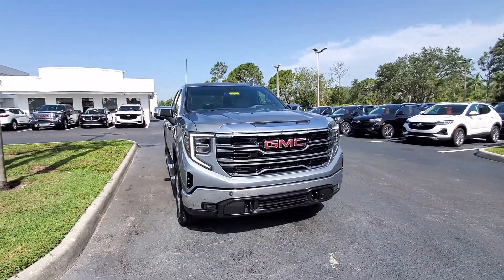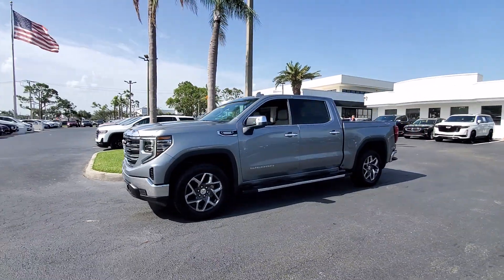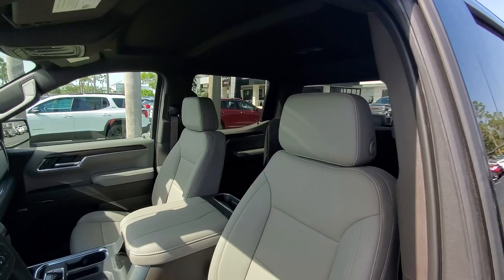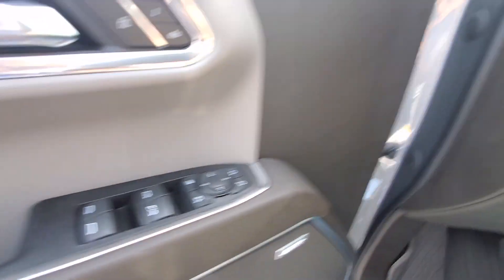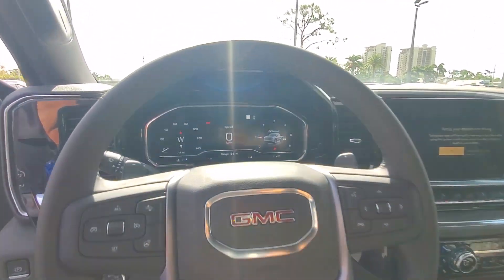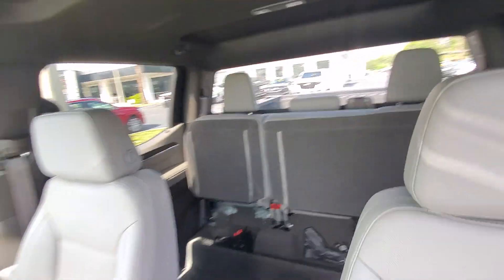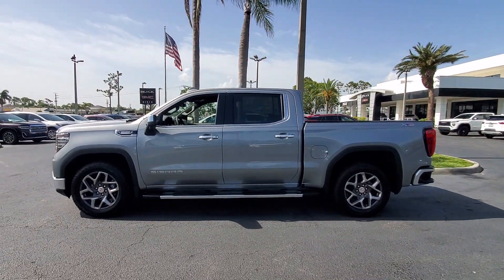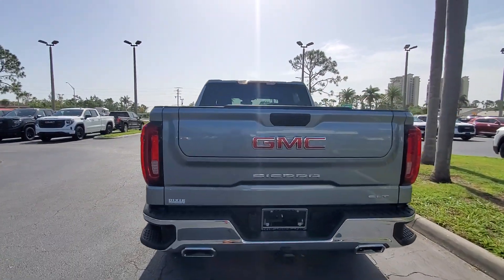2023 GMC Sierra_1500 Cape Coral, Estero, Bonita Springs, Naples, Fort Myers T23745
Sterling Metallic New 2023 GMC Sierra_1500 SLT available in Fort Meyers, Florida at Dixie Buick, GMC.  Servicing the Cape Coral, Estero, Bonita Springs, Naples, Fort Myers, FL area.

Preferred Equipment Group 4SA|3.23 Rear Axle Ratio|Auto-Locking Rear Differential|Wheels: 18 x 8.5 6-Spoke Machined Aluminum|20 Polished Aluminum Wheels|Front 40/20/40 Split-Bench Seat|Front Bucket Seats|Perf Leather-Appointed Front Outboard Seat Trim|10-Way Power Driver Seat Adjuster w/Lumbar|Standard Suspension Package|High Capacity Suspension Package|Radio: Premium GMC Infotainment Audio System|SLT Convenience Package|SLT Premium Package|Color-Keyed Carpeting Floor Covering|120-Volt Instrument Panel Power Outlet|Manual Tilt-Wheel & Telescoping Steering Column|Not Equipped w/Steering Column Lock|All-Weather Floor Liner (LPO)|X31 Off-Road & Protection Package|Spray-On Pickup Bed Liner w/GMC Logo|Chrome Wheel To Wheel Assist Steps|LED Cargo Area Lighting|Rear Wheelhouse Liners|X31 Off-Road Package|Trailering Package|220 Amp Alternator|Heavy-Duty Air Filter|Engine Block Heater|Electric Rear-Window Defogger|Deep-Tinted Glass|Skid Plates|Driver Memory|10-Way Power Passenger Seat Adjuster w/Lumbar|GMC Connected Access Capable|Power Front Passenger Windows w/Express Up/Down|Power Rear Windows w/Express Down|Power Door Locks|Keyless Open & Start|Power Front Windows w/Driver Express Up/Down|Push Button Start|Remote Vehicle Starter System|Front Rainsensing Wipers|Hitch Guidance|Floor-Mounted Center Console|Electronic Precision Shift|Chrome Header & Chrome Grille Insert Bars|Hill Descent Control|Wireless Charging|Heated Driver & Front Outboard Passenger Seating|120-Volt Bed Mounted Power Outlet|Auxiliary External Transmission Oil Cooler|Ventilated Driver & Front Passenger Seats|170 Amp Alternator|Electrical Steering Column Lock|Dual Exhaust System|Power Rake & Telescoping Steering Column|Single Speed Transfer Case|2-Speed Transfer Case|GMC Pro Safety|Wireless Phone Projection|Buckle to Drive|IntelliBeam Automatic High Beam On/Off|Perimeter Lighting|SiriusXM w/360L|2 Charge/Data USB Ports Inside Center Console|2 Type-C Charge-Only Rear USB Ports|2 Charge/Data USB Ports|OnStar & GMC Connected Services Capable|Following Distance Indicator|Forward Collision Alert|Lane Keep Assist w/Lane Departure Warning|Automatic Emergency Braking|Steering Wheel Audio Controls|Front Pedestrian Braking|Premium Bose 7-Speaker Sound System|6-Speaker Audio System Feature|Theft Deterrent System (Unauthorized Entry)|HD Rear Vision Camera|Front Frame-Mounted Black Recovery Hooks|Wi-Fi Hotspot Capable|X31 Hard Badge|4-Wheel Disc Brakes|6 Speakers|Air Conditioning|Electronic Stability Control|Navigation System|Tachometer|Voltmeter|ABS brakes|AM/FM radio|Alloy wheels|Auto-dimming door mirrors|Automatic temperature control|Brake assist|Bumpers: chrome|Delay-off headlights|Driver door bin|Driver vanity mirror|Dual front impact airbags|Dual front side impact airbags|Front anti-roll bar|Front dual zone A/C|Front fog lights|Front reading lights|Front wheel independent suspension|Fully automatic headlights|Heated door mirrors|Heated front seats|Heated steering wheel|Illuminated entry|Low tire pressure warning|Memory seat|Occupant sensing airbag|Outside temperature display|Overhead airbag|Overhead console|Panic alarm|Passenger door bin|Passenger vanity mirror|Power door mirrors|Power driver seat|Power passenger seat|Power steering|Power windows|Radio data system|Rain sensing wipers|Rear reading lights|Rear seat center armrest|Rear step bumper|Rear window defroster|Remote keyless entry|Security system|Speed control|Speed-sensing steering|Split folding rear seat|Steering wheel mounted audio controls|Telescoping steering wheel|Tilt steering wheel|Traction control|Trip computer|Variably intermittent wipers|Auto-dimming Rear-View mirror|Compass|Front Center Armrest w/Storage|Auto High-beam Headlights|Premium audio system: GMC Infotainment System|Emergency communication system: OnStar and GMC connected services capable|Apple CarPlay/Android Auto|Front pedestrian detection: prevention